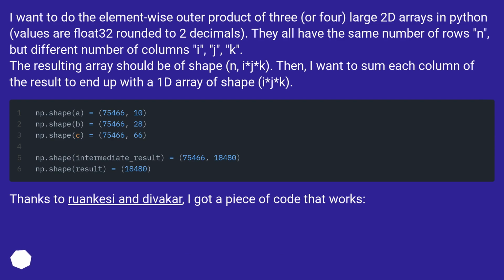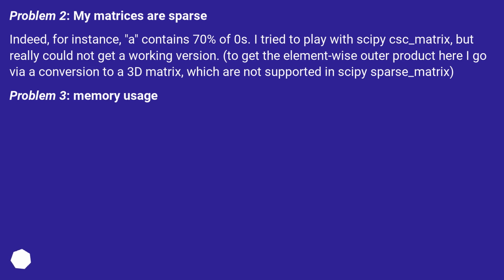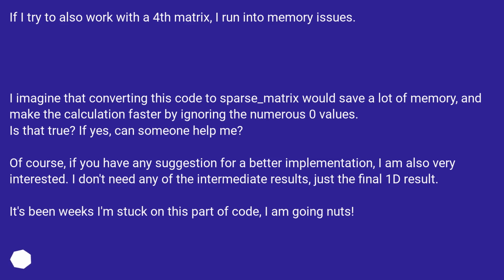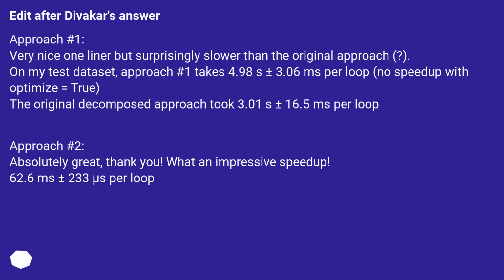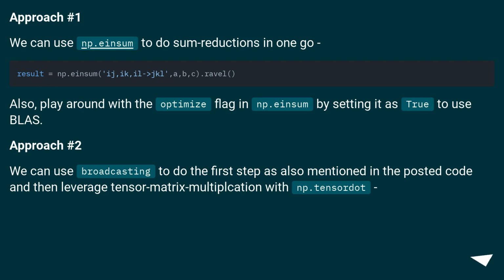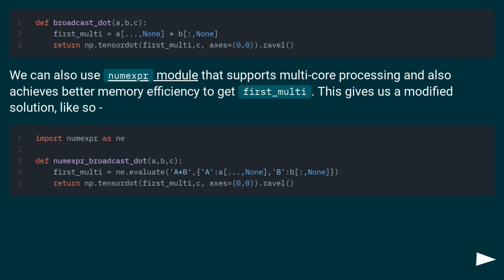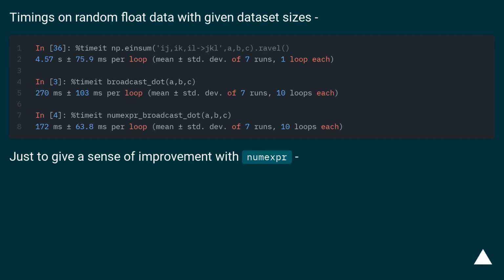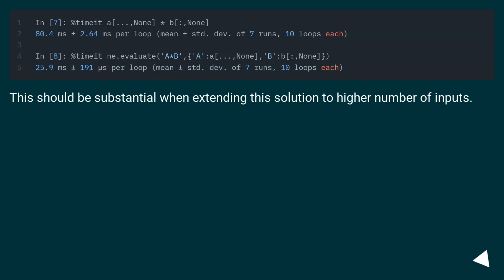numpy elementwise outer product with sparse matrices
Chapters
00:00 Question
04:11 Accepted answer (Score 1)
05:53 Thank you